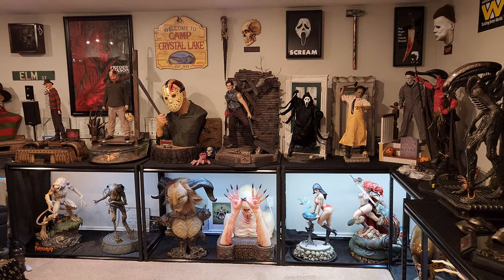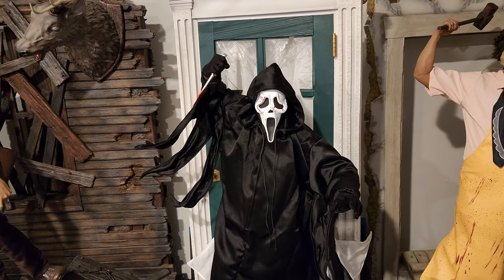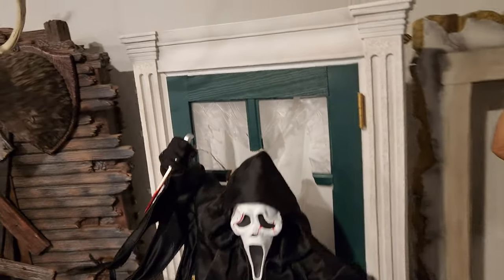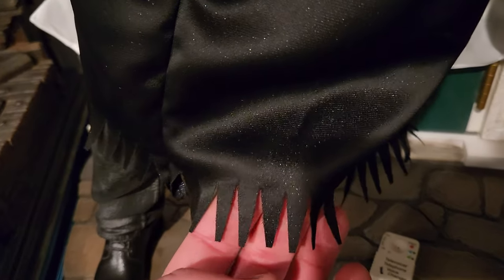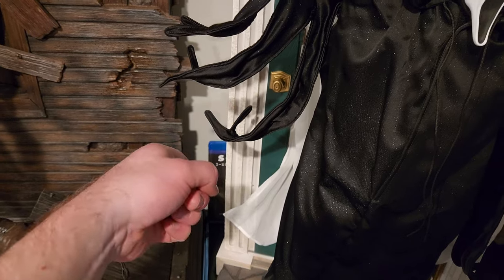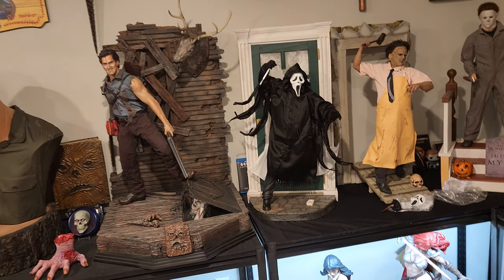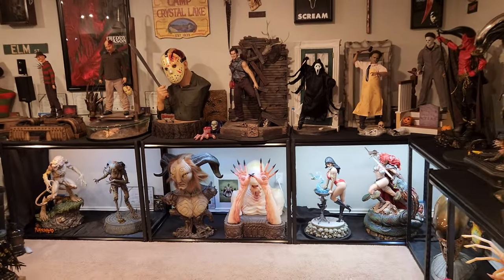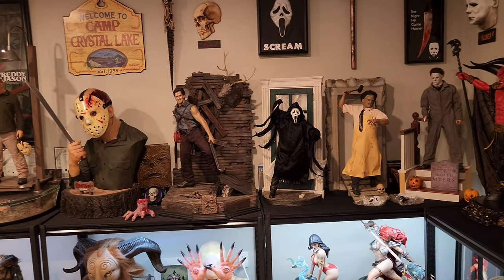PCS Ghostface Scream 1/3 Statue Review